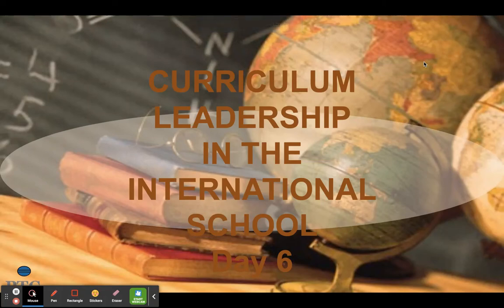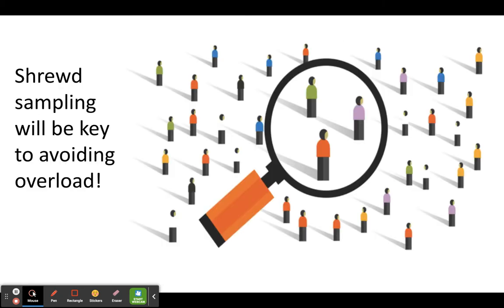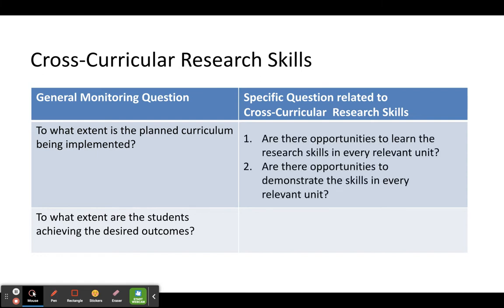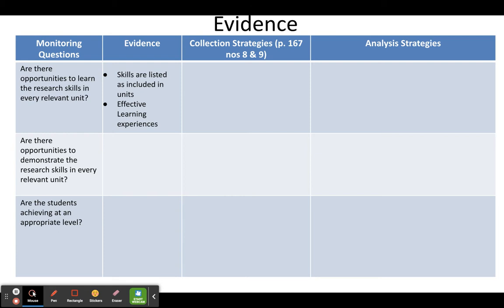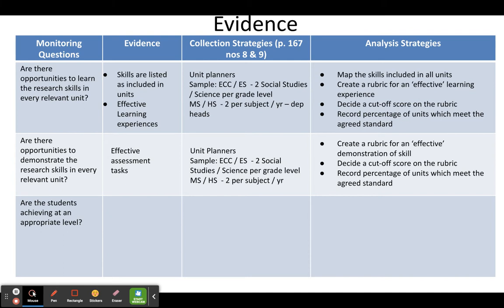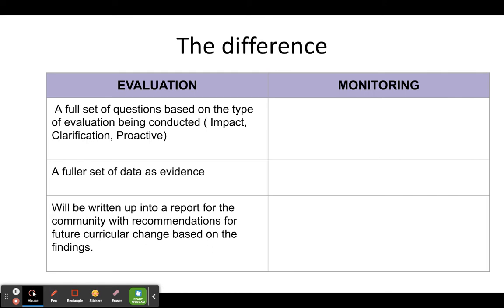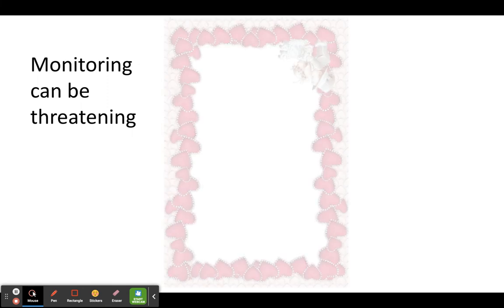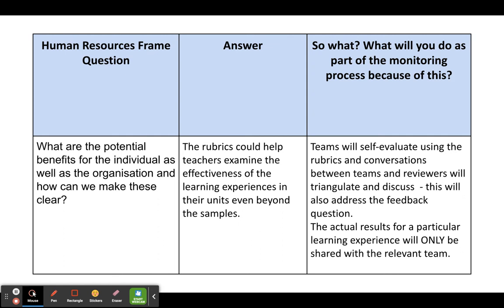Curriculum Monitoring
How is monitoring different from evaluation?